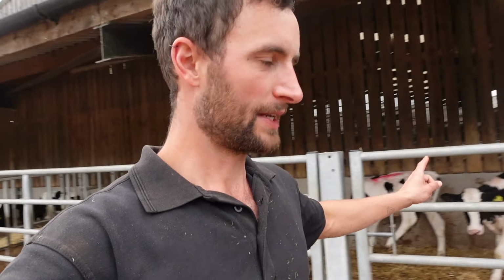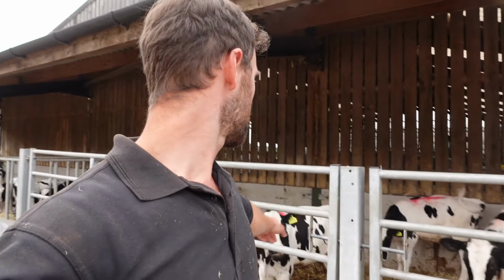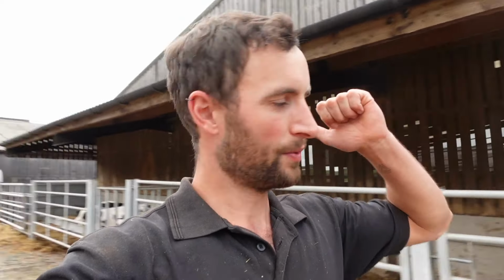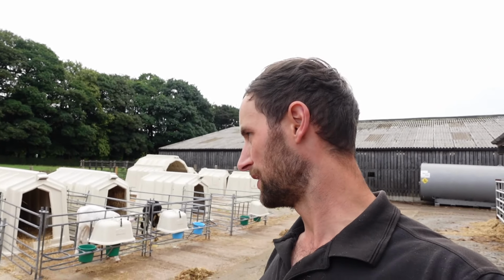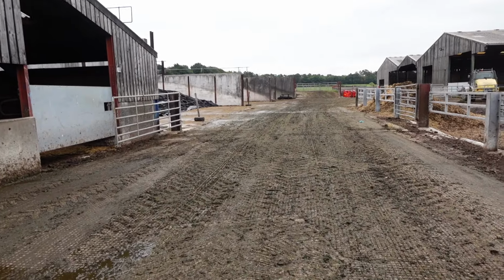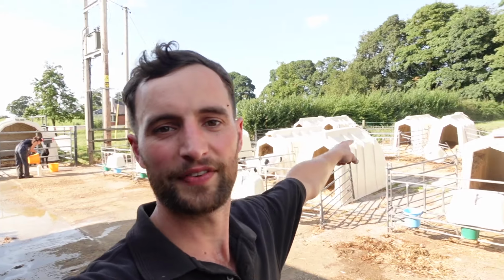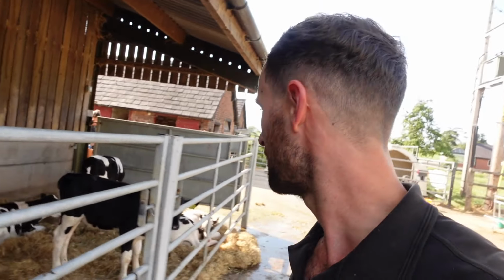Big Heifer Calf Shuffle About Day! Our calves are growing up fast!!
In this video you'll get to join myself and the rest of the team as well complete the job of moving the weaned heifer calves to our young stock shed then prepare the shed for the next group of calves!

Jason